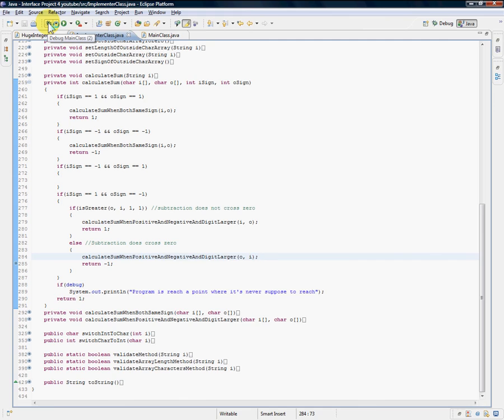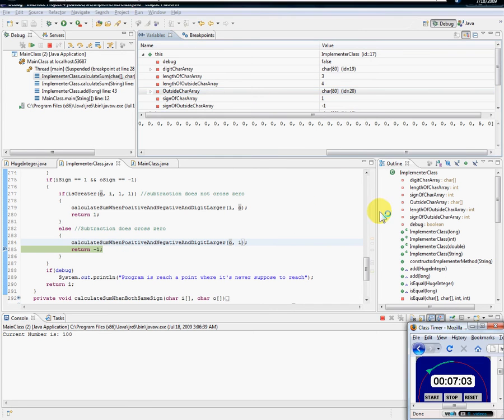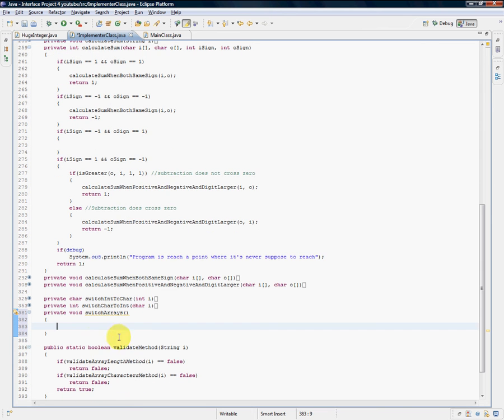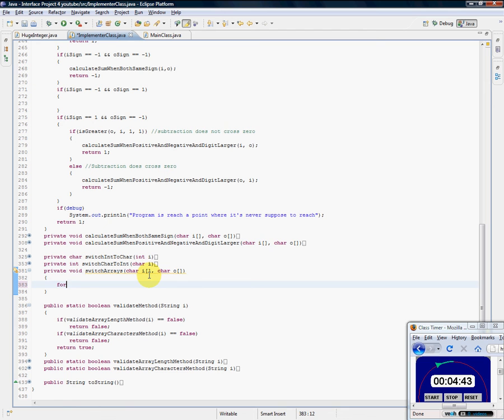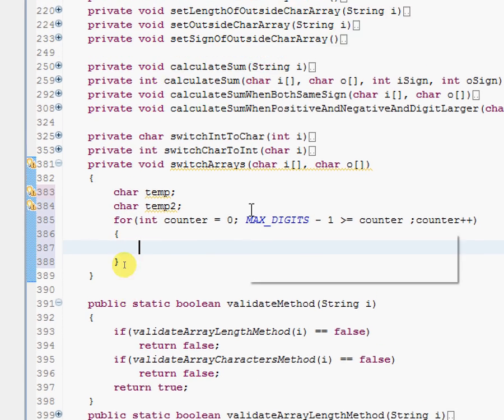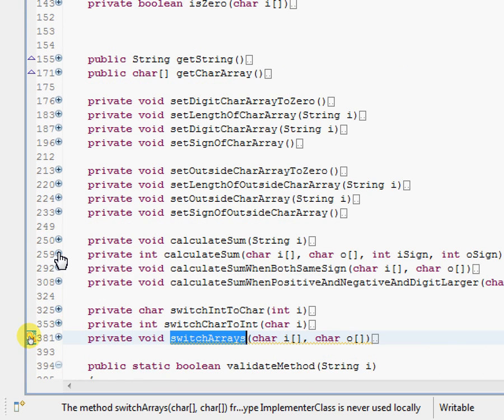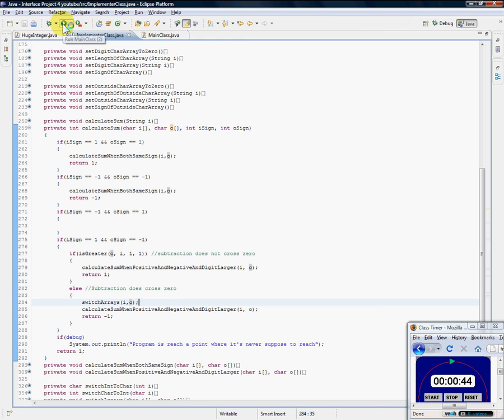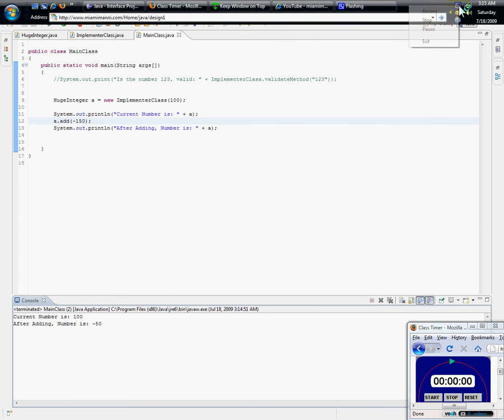Java Interface adding crossing zero [2] & debug (28)